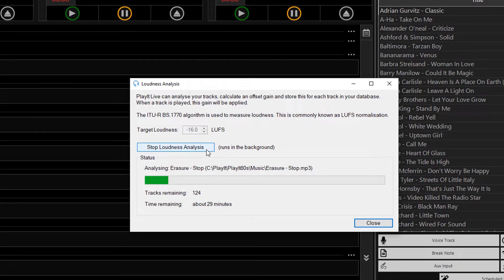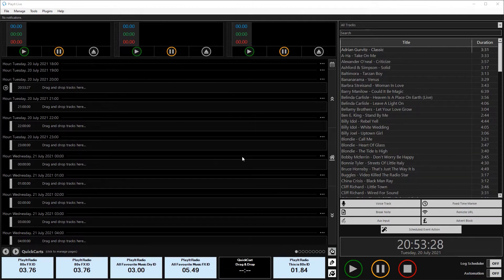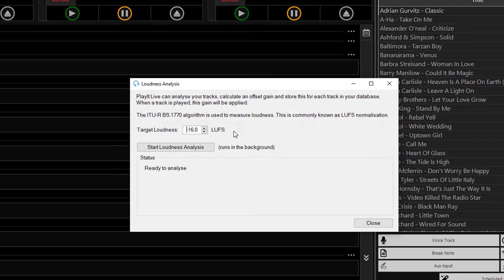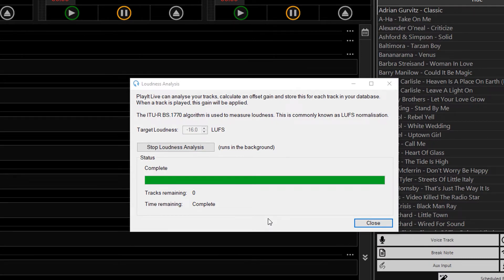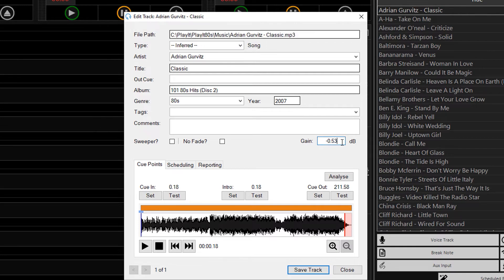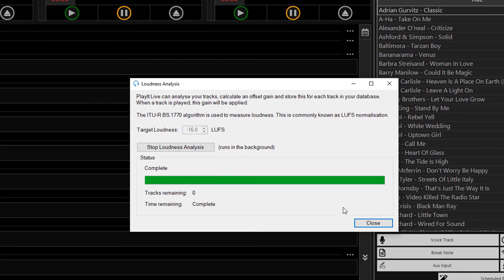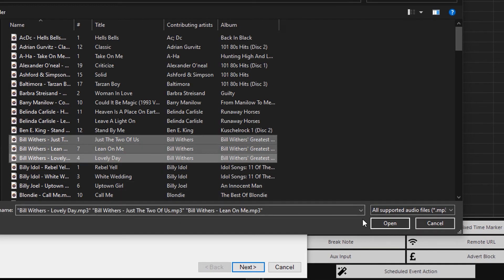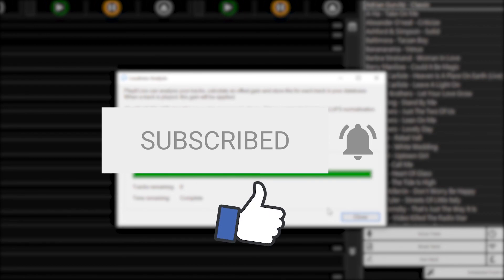"Consistent Levels with Loudness Analysis" by PlayIt Software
In this video we show how to get consistent levels across all the tracks in your database using Loudness Analysis in PlayIt Live.

This feature is also known as LUFS Normalisation.